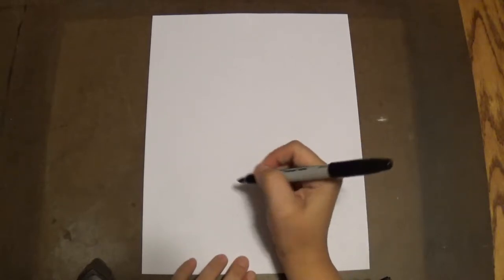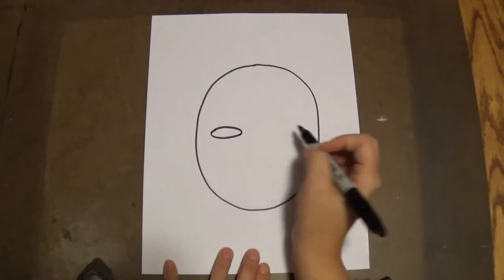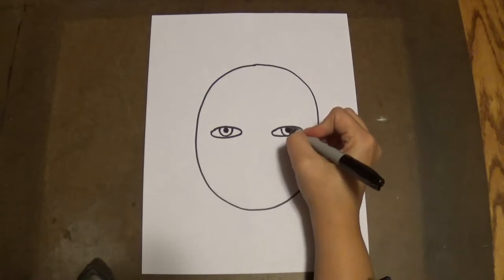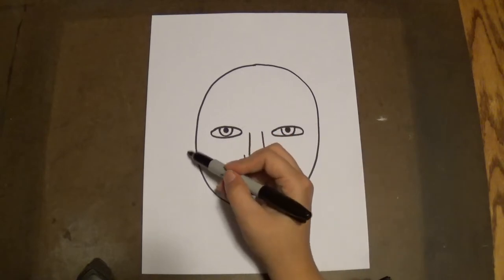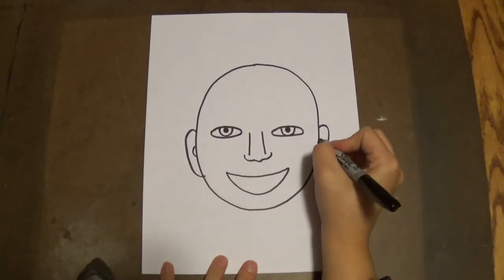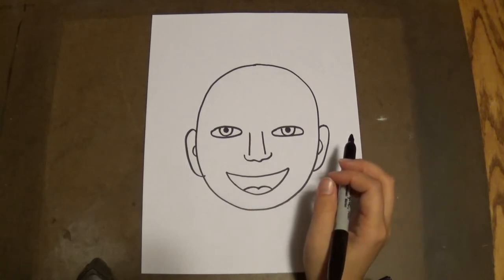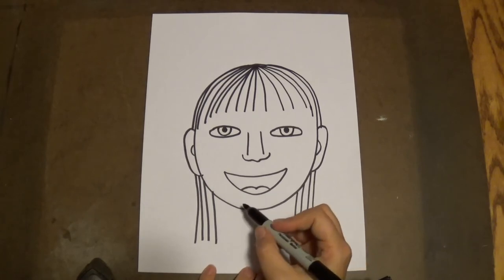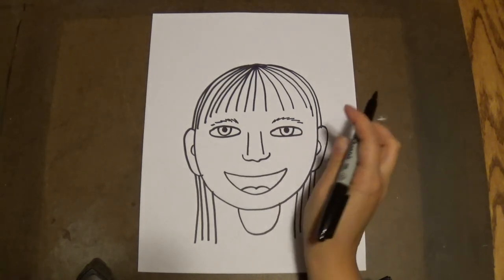Self Portrait Drawing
This video demonstrates how to draw the basic outlines for a self portrait.